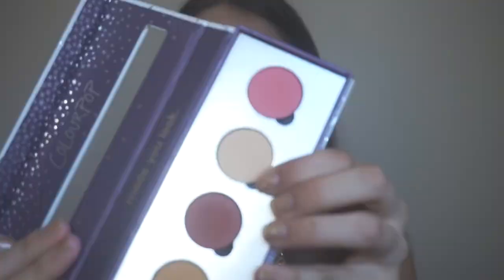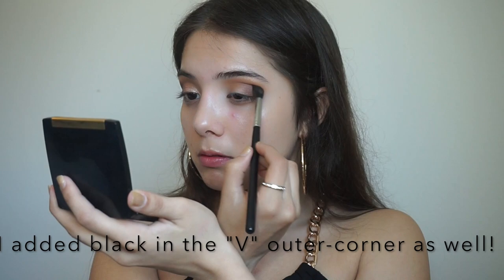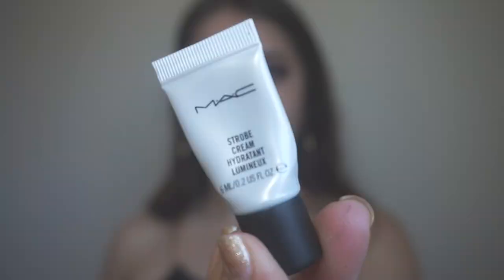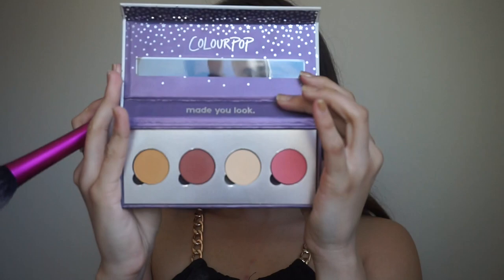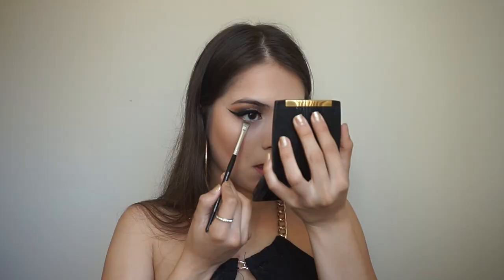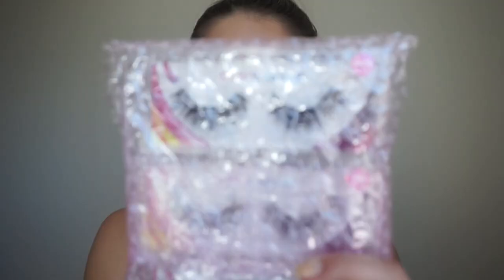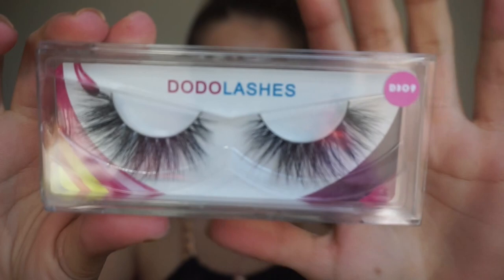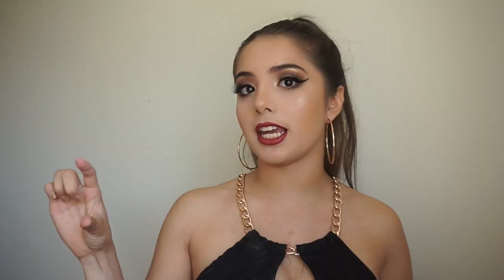My Go-To Bronzy Glam | Marie Guerrero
Hi Babies, welcome back! Here is my easy, but yet super glam Go-to bronze makeup❤ Down here is a list of products that I used and not mentioned in the video!

Colourpop Cosmetics used: paper tiger, flower boy, & locked and loaded.